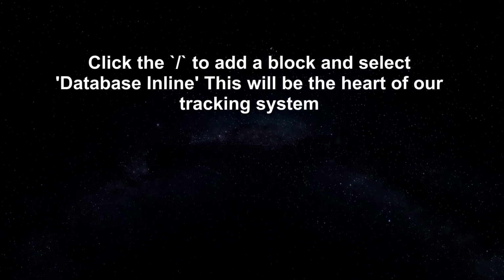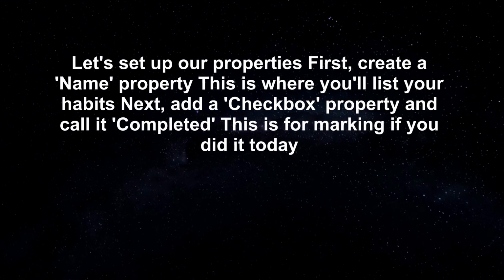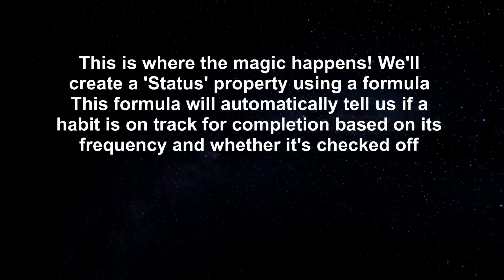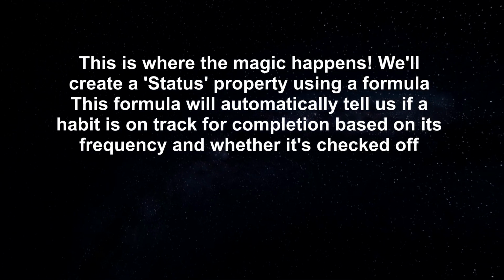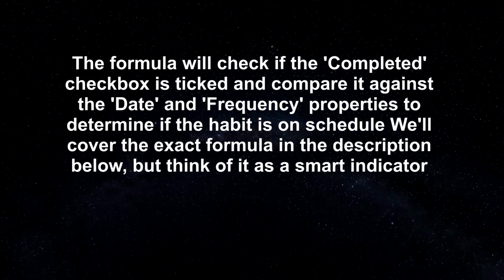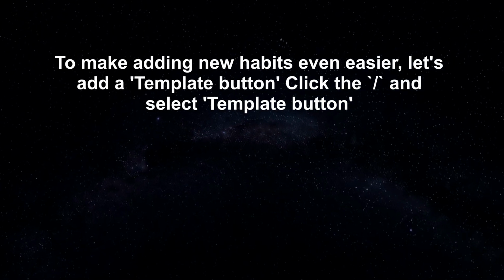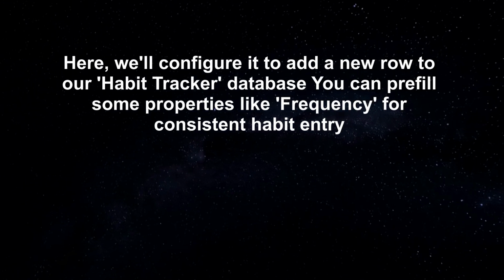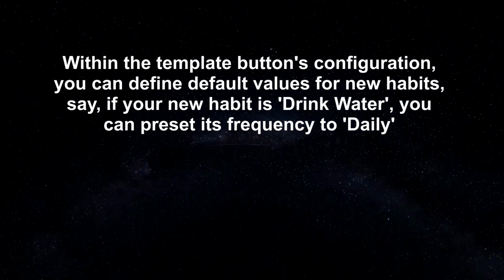Create A Habit Tracker In Notion - AshleyHowTo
Create A Habit Tracker In Notion explains building a system within Notion to monitor routines, detailing database setup, outlining formula creation, and clarifying template customization for effective self-improvement.

00:00 Intro
00:12 Creating New Page and Naming
00:21 Creating Database - Inline
00:33 Setting Up Initial Properties (Name, Completed)
00:51 Adding Date and Frequency Properties
01:15 Creating the 'Status' Formula Property
01:33 Formula Example and Explanation
01:55 Adding a Template Button
02:09 Configuring Template Button for New Rows
02:26 Customizing New Habit Defaults
02:44 Final Habit Tracker View